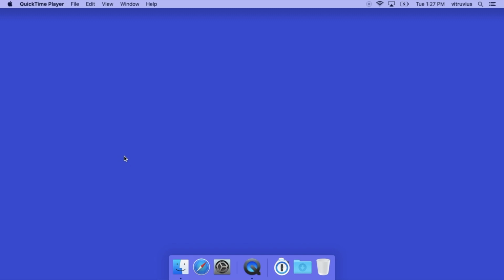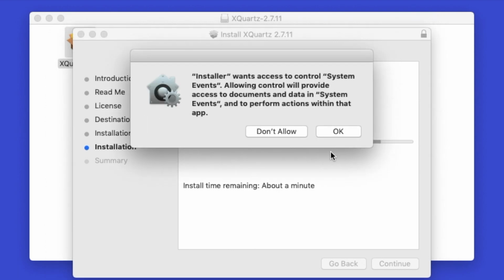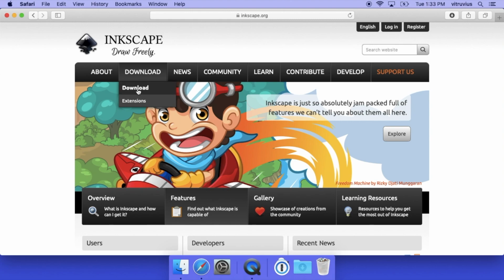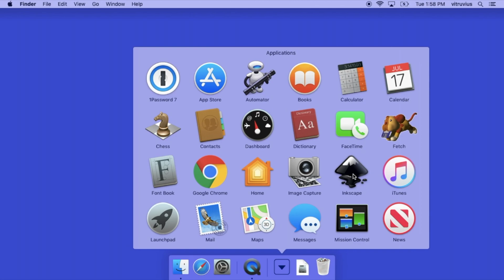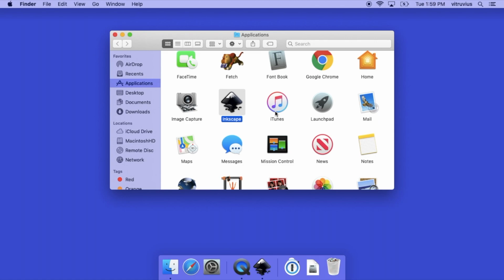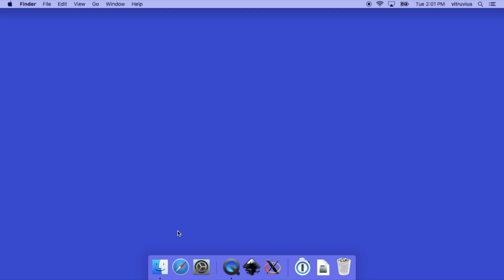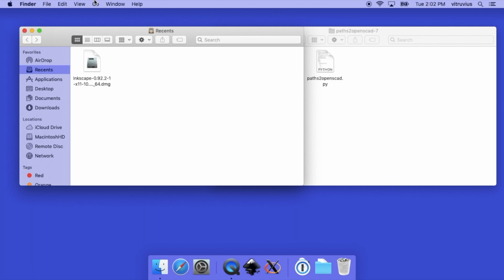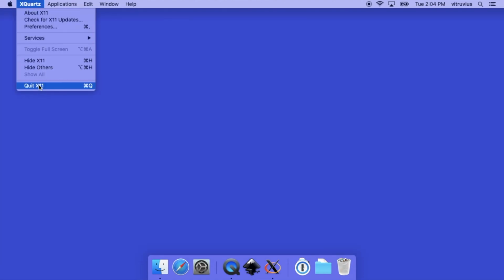TUTORIAL: Install Inkscape on a Mac with OpenSCAD extensions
Here's step by step instructions to get Inkscape installed on your Mac complete with the OpenSCAD extensions. Boring beyond belief if you don't need to do this, but irreplaceable if this is what you need to do.